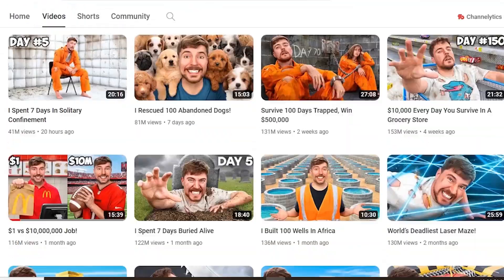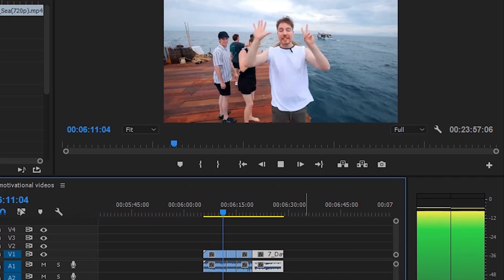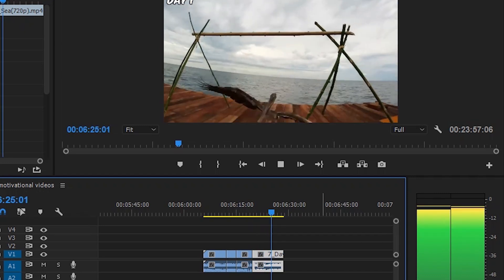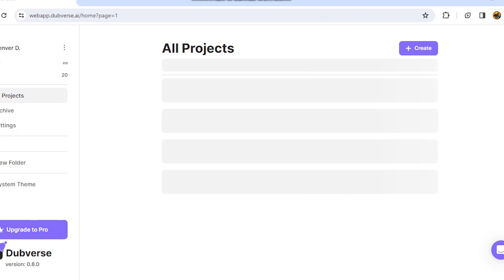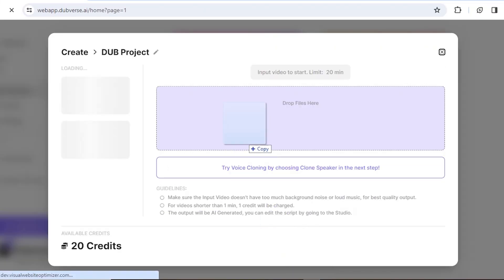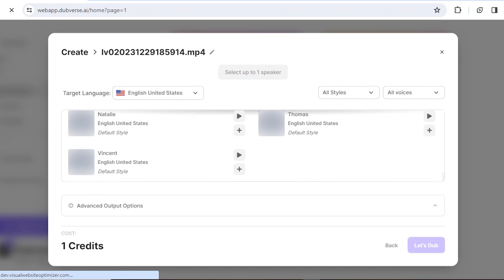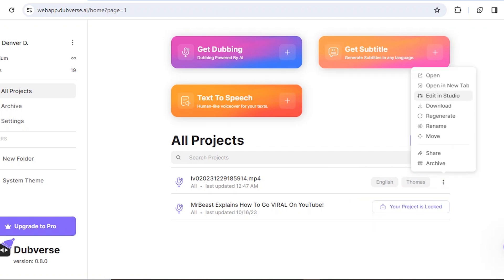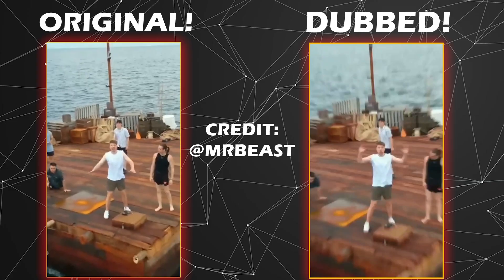I Made 3 (Monetizable) Youtube Shorts from Mrbeast Videos! (Using AI)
In this video, we explore the power of AI video translation to break down language barriers and open up your content to a global audience. We'll introduce you to two powerful tools, and I will show you how to use dubvers.ai to translate your videos into any language.

00:00​ Intro

00:43​ Download video

00:46​ Edit the video

01:15  Translate your video to any language

02:07 Edite the translated video

02:13 Final Result

Ai video dubbing
Ai video translation
Mrbeast hindi
Mrbeast Arabic
Mrbeast Español